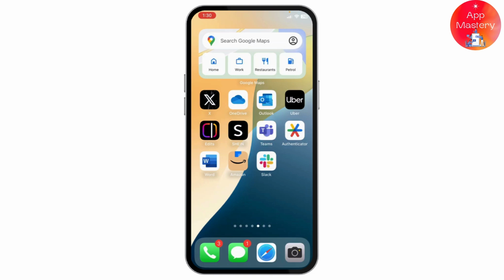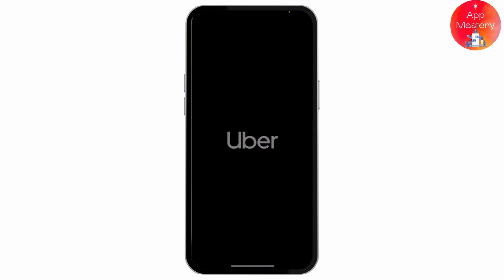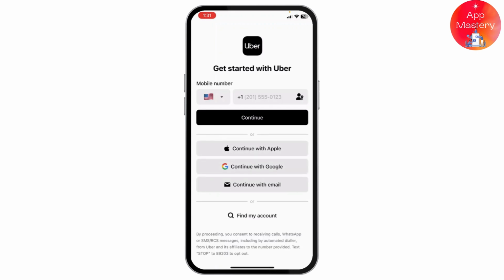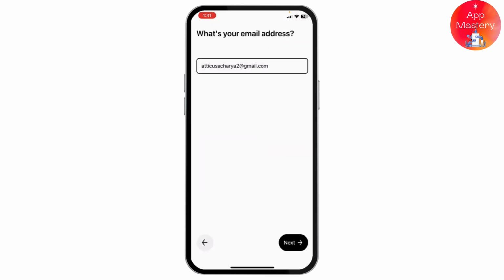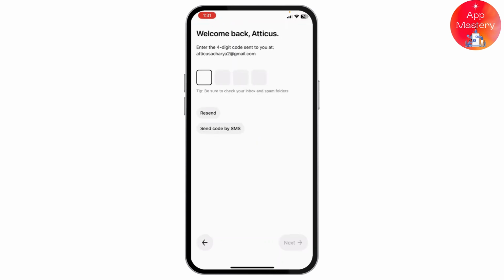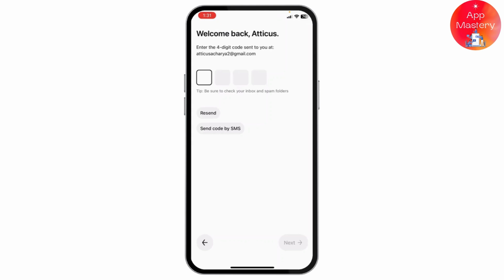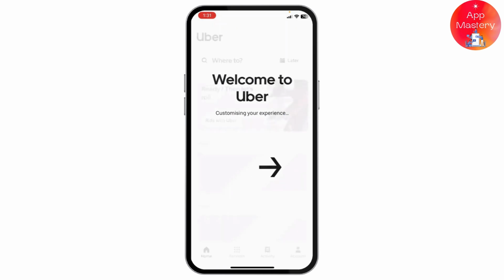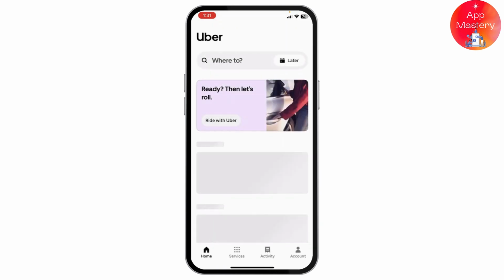How to Recover Uber Account Password | Reset Uber Account Password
How to Recover Uber Account Password | Reset Uber Account Password (2025)! Forgot your Uber password and can’t log in to your account? This video will guide you through the steps on how to recover your Uber account password quickly and easily. Whether you're asking, "How do I reset my Uber password?" or need help recovering your account, this tutorial has you covered. Learn how to reset your password through the app or website and regain access to your Uber account. Watch now to see how you can recover your Uber account password today!

Timestamps:

00:00 How to Recover Uber Account Password
00:10 How Do I Reset My Uber Account Password?